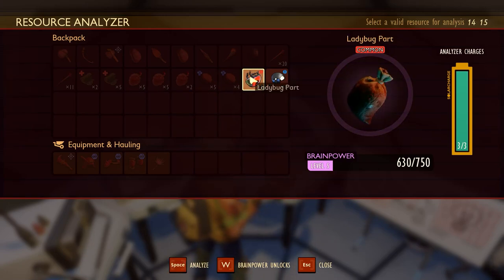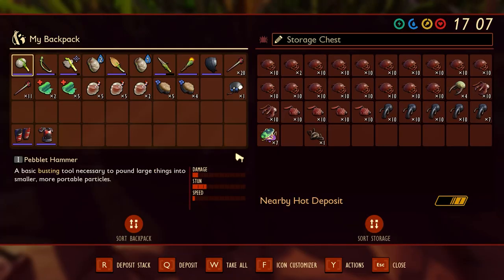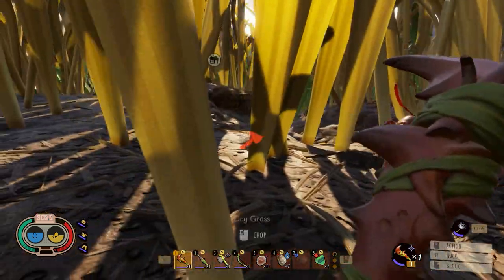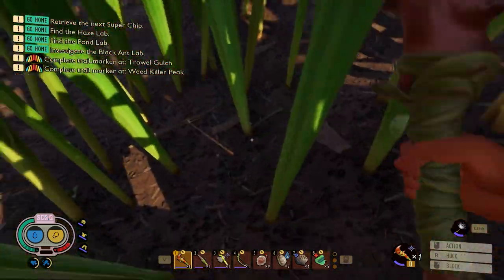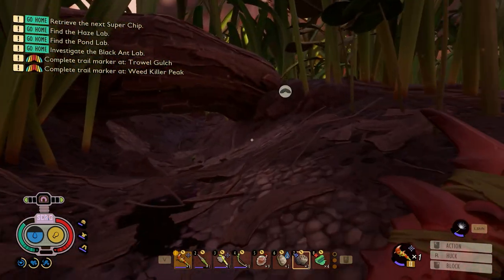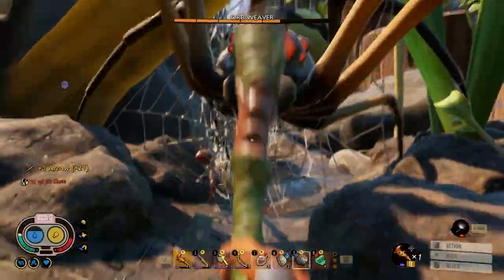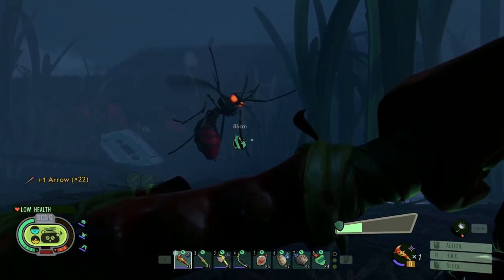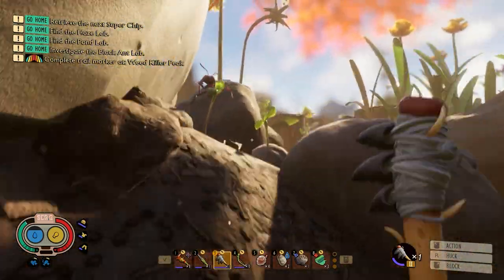BATTLING SPIDERS & GETTING UPGRADES! - Grounded Coop - Ep6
Want some nifty merch? Check out the shop!